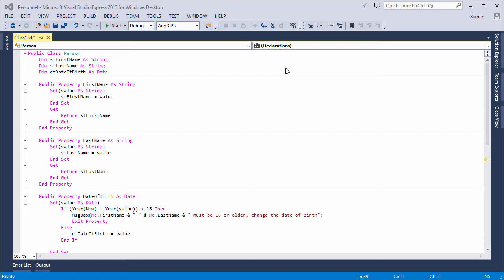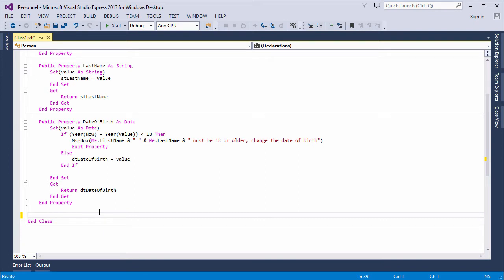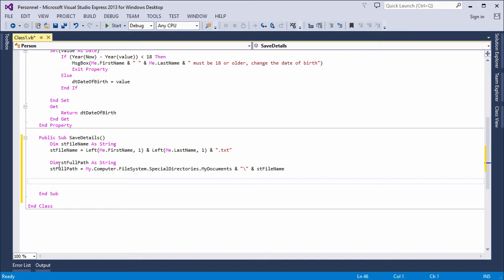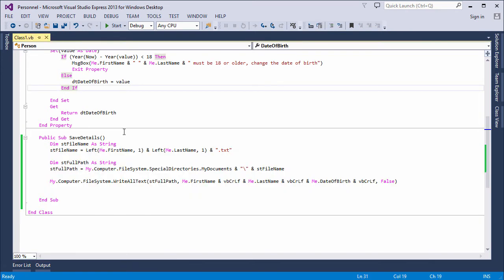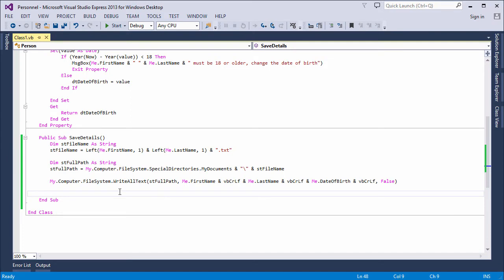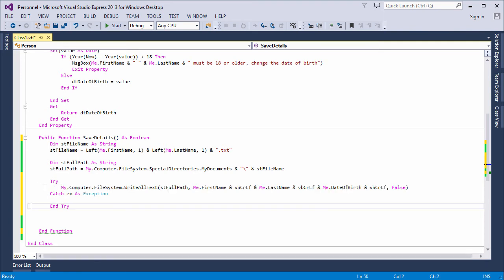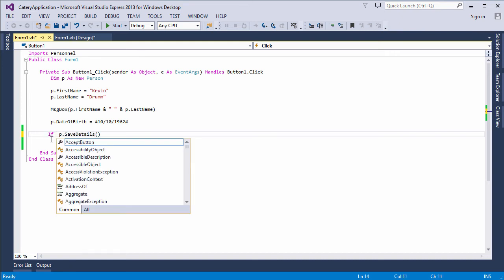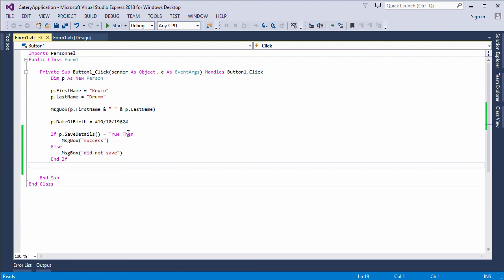Object Oriented Programming 4 – Methods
This is the fourth in a series of videos which introduce object oriented programming (OOP) using Visual Basic.NET (VB.NET).  This video demonstrates how to write methods within a class, otherwise known as behaviours or operations.  It also explains that a method can be implemented either as a public procedure or a public function that returns a value to its caller.  Specifically, it shows how to implement a method that saves property values in a text file and returns a Boolean True to indicate success.  Finally, this video defines the term 'encapsulation' which means data or complexity hiding.  Later videos in the series will cover constructors, method overloading, inheritance and method overriding.